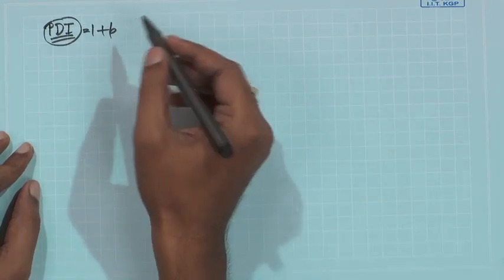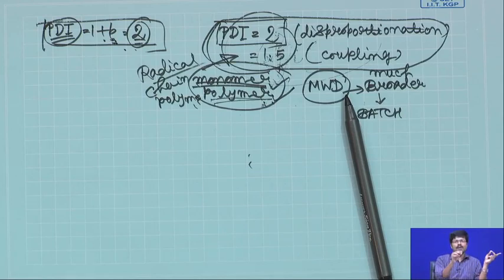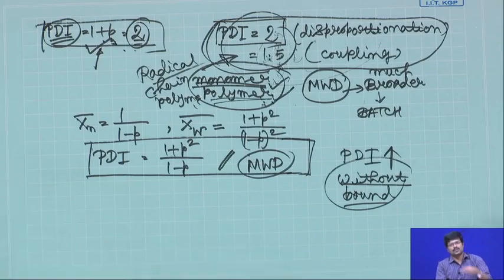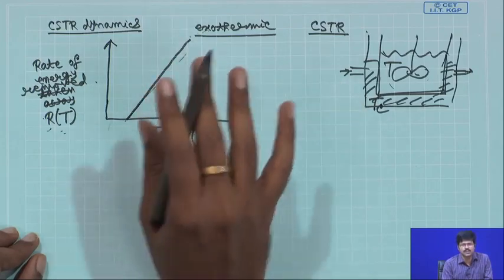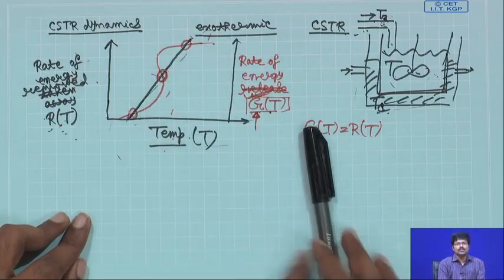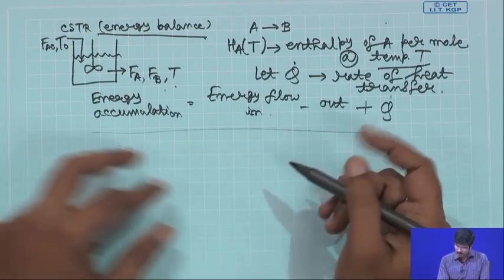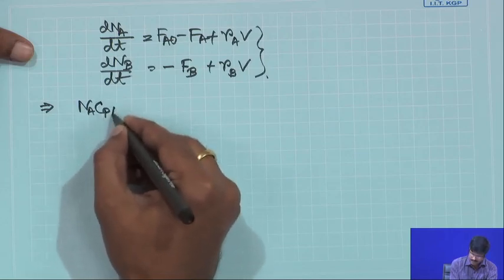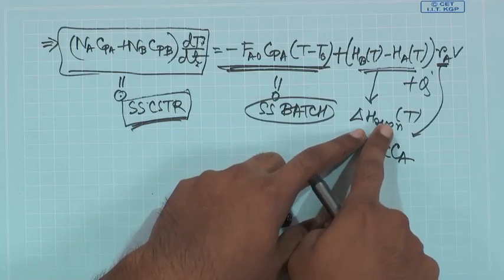Lecture 28 : Design of Chemical Reactors (Contd..)